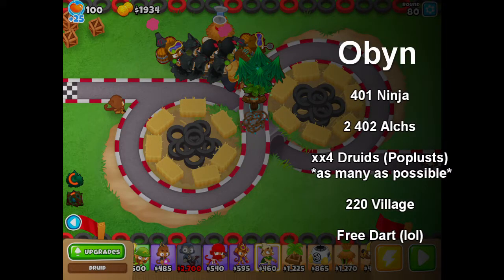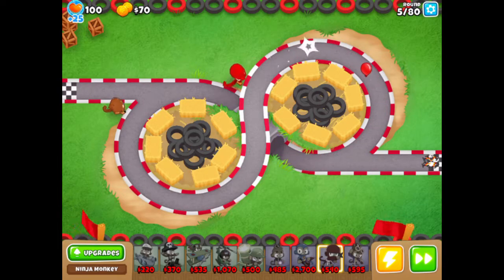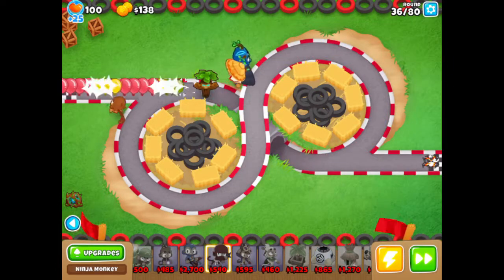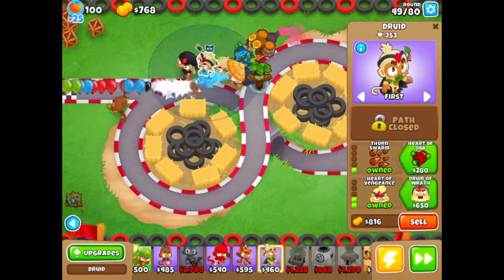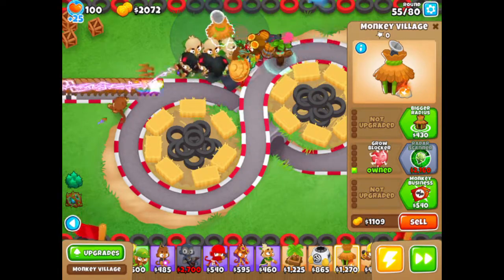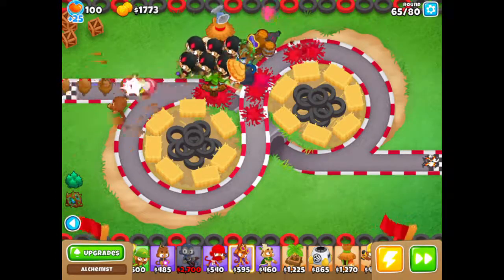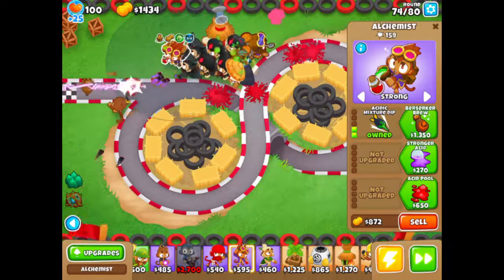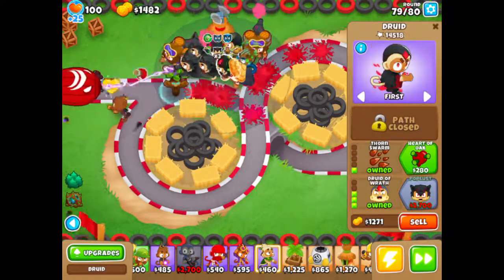Half Cash Guide BTD6 - Poplust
This strategy will realistically beat any intermediate or beginner map on half cash modes. Make sure you use Obyn to buff your Druids, and with a few Poplusts placed after a Ninjalch early game carry, you'll wreck the remainder of the game. Camo Village also important!